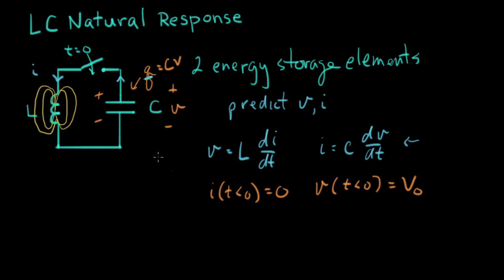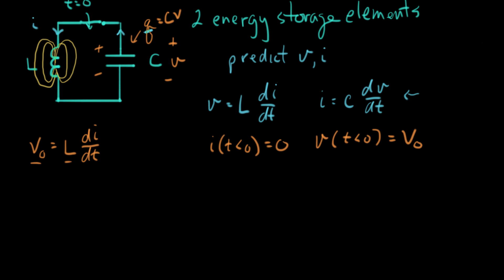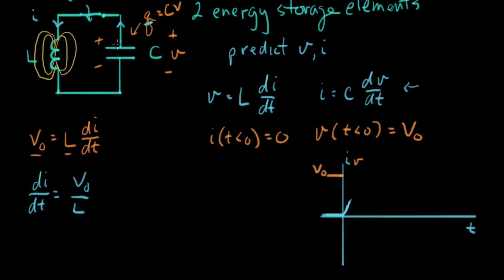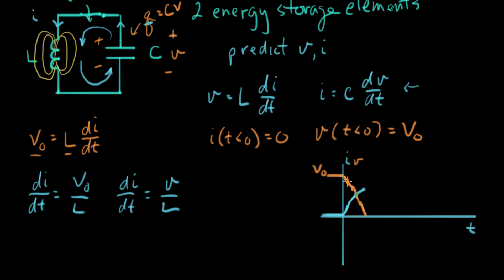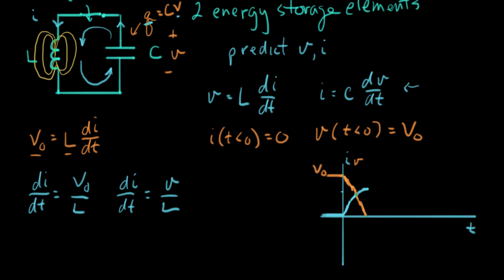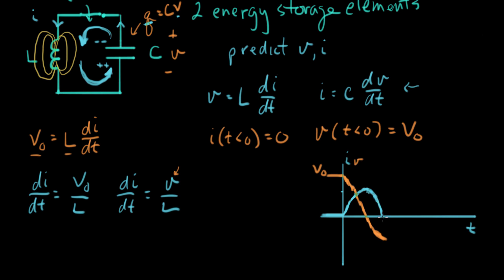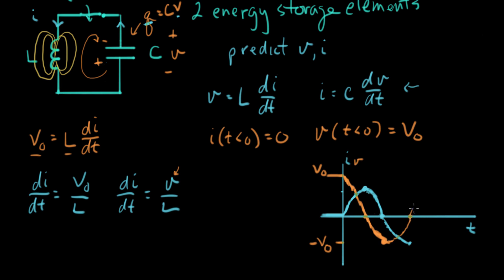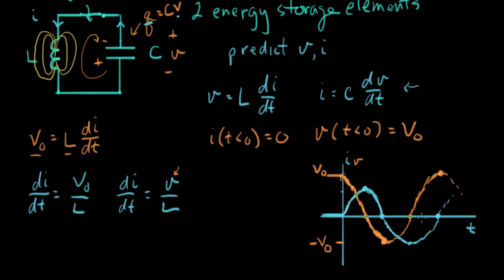LC natural response intuition 2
Courses on Khan Academy are always 100% free. Start practicing—and saving your progress—now

We can predict the shape of voltage and current in an LC circuit by tracking the motion of charge as it flows back and forth.